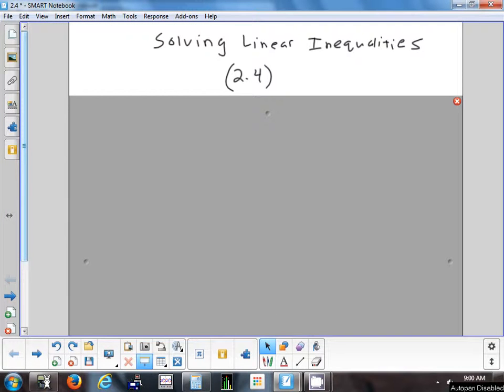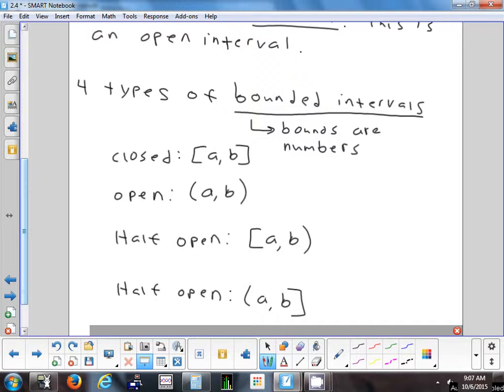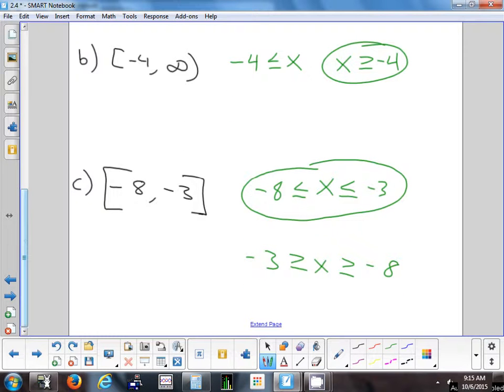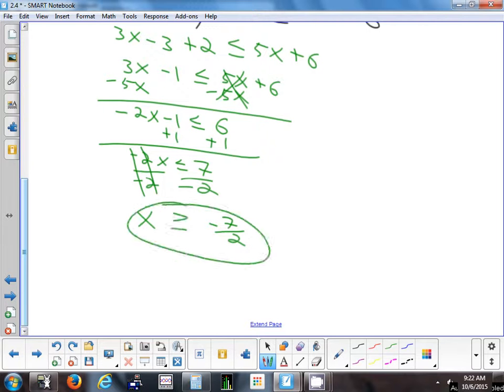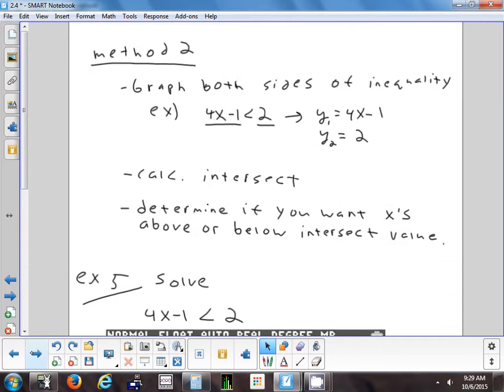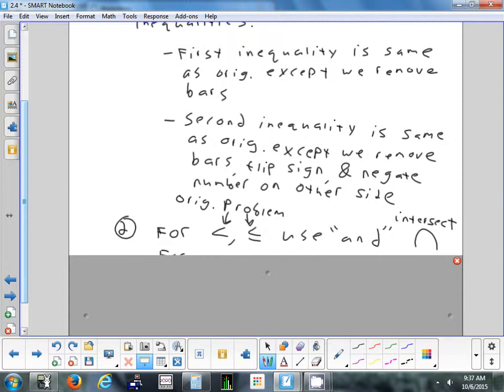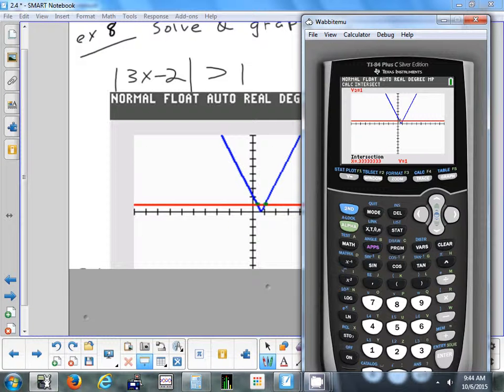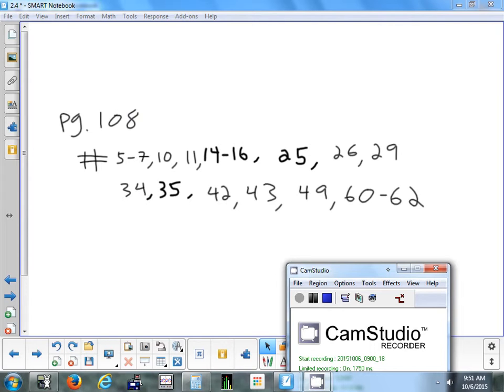2.4 Solving Linear Inequalities 10-6-15